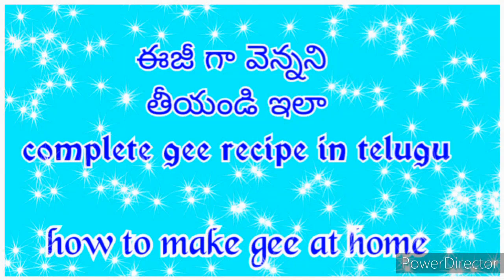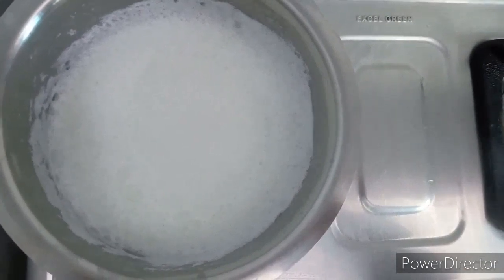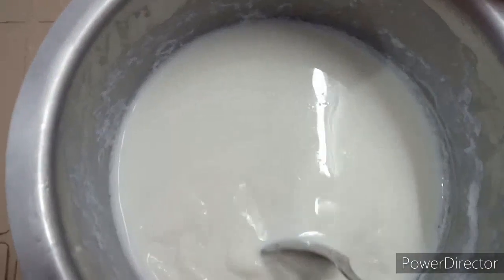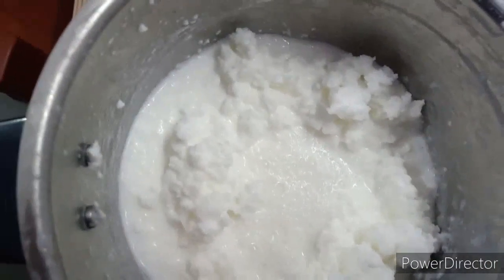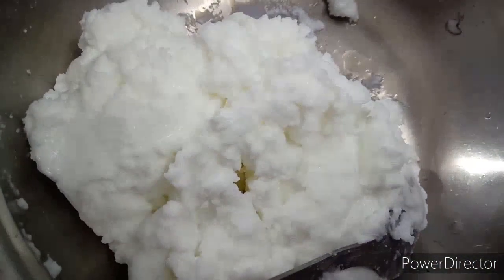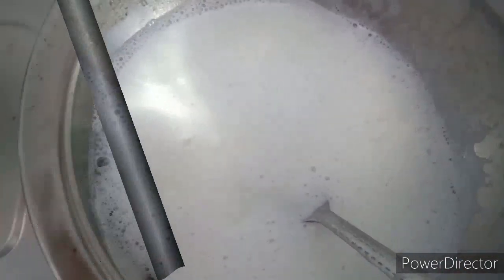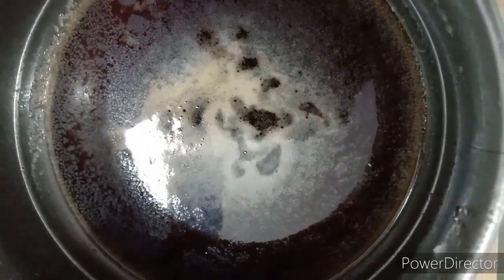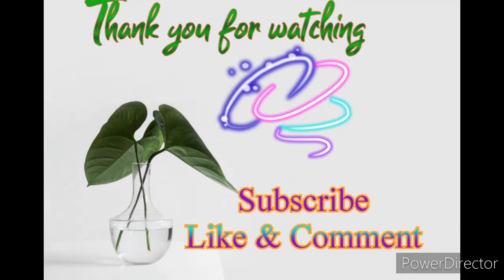gee recipe || Complete ghee recipe ,home made ghee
Complete ghee recipe ,home made ghee